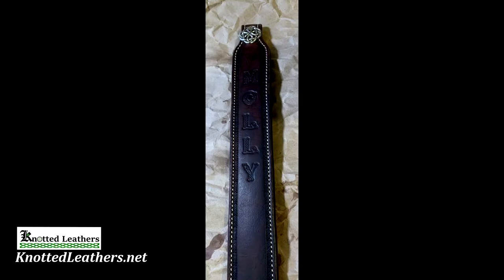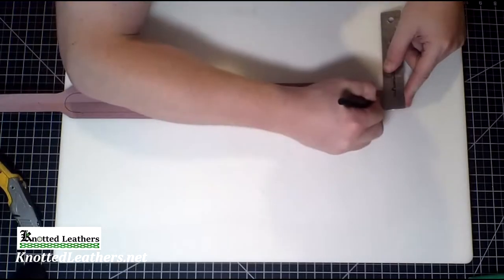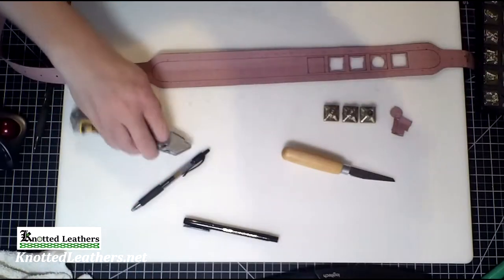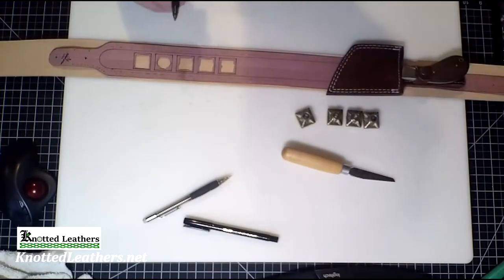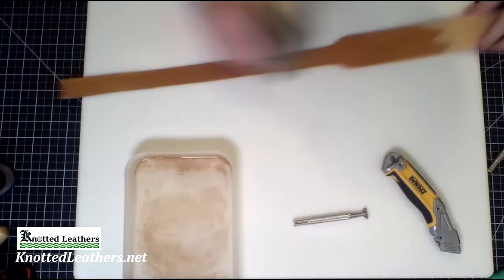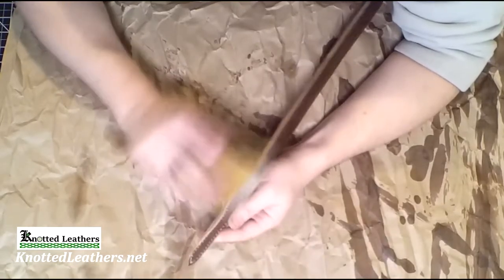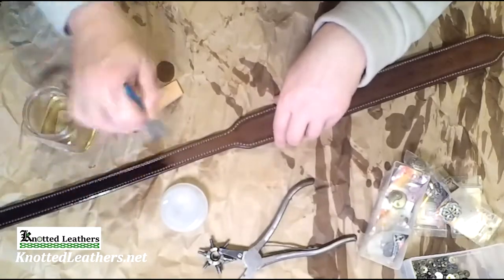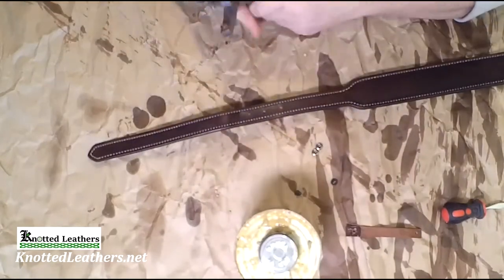Custom Rifle Sling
had the opportunity to make a rifle sling over the weekend, needed to get this in the mail for the Christmas shipping rush.. This sling came out really great.

Voice:
Me